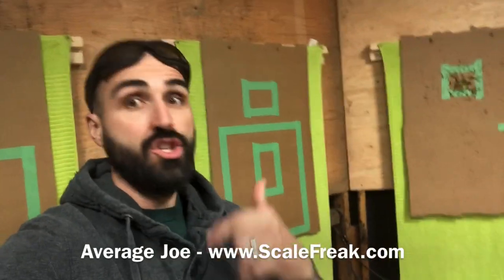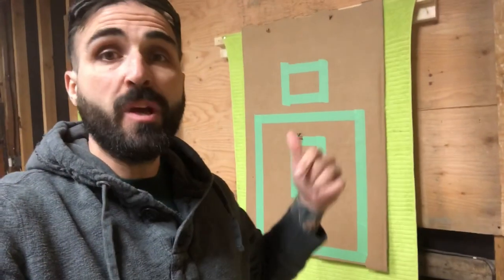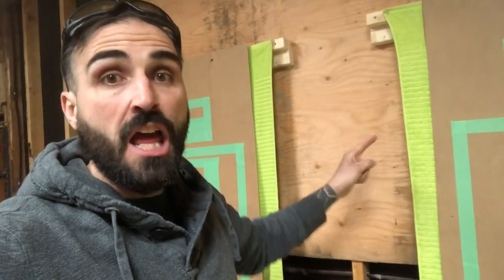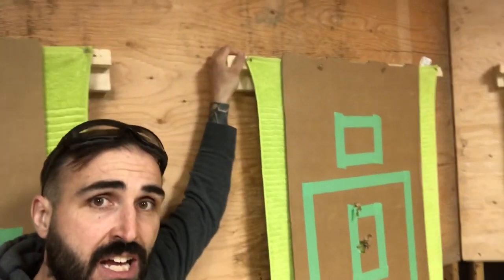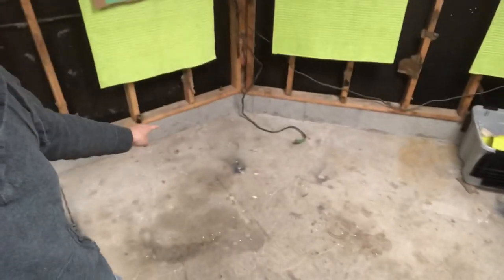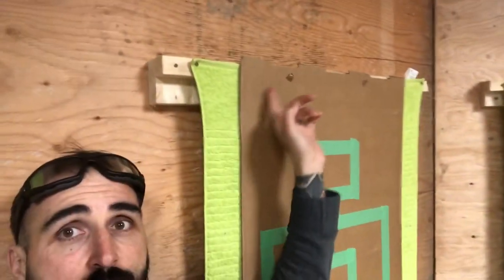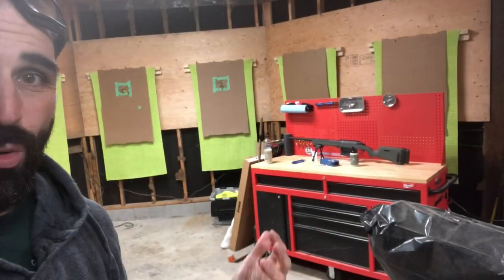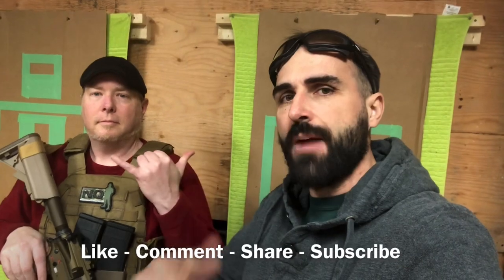Less Mess Indoor Airsoft Range - Make for Cheap!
Want to get a little practice at home without making a MONSTER mess with BB’s flying all over the place? Check this little range out.

We were told that there was no good way to have a target range at home to practice, and be able to control how far and how fast those little BB’s travel once they hit target. Well...We didn’t want to take that as an answer, so we tested this. And it seems to work!

As always, check out for more videos and cool articles on R/C and scale related topics.